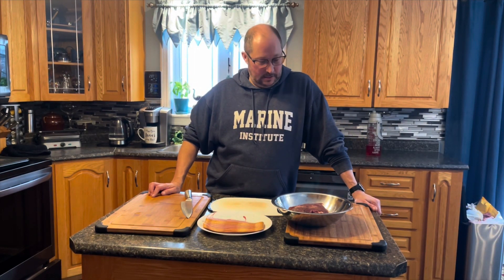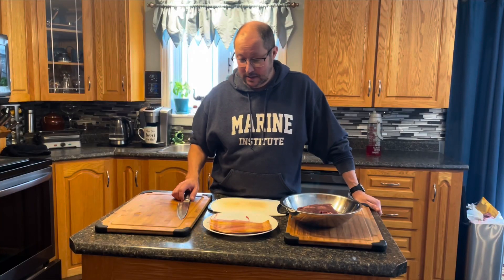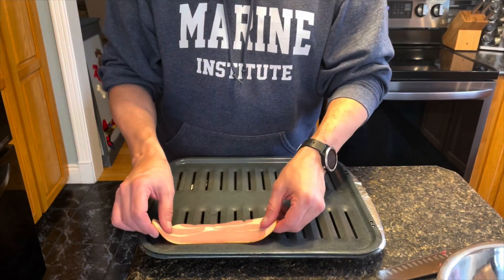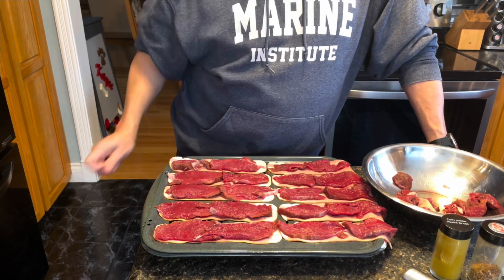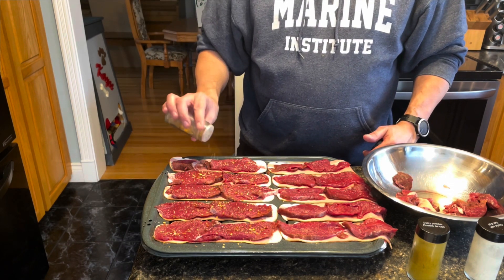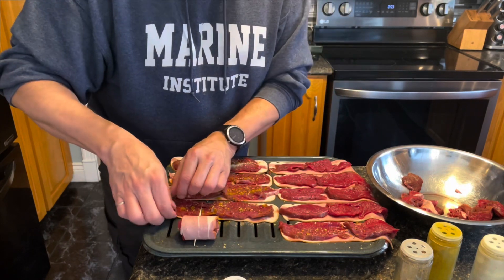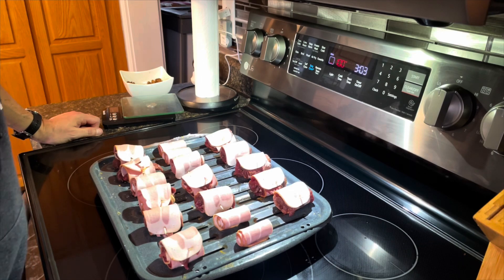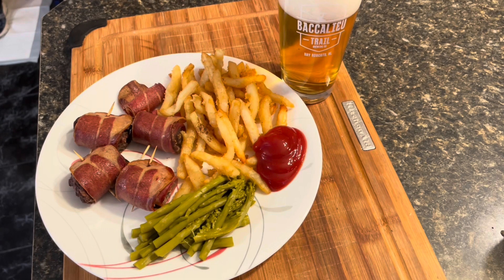Newfoundland Moose Allouettes - With a Twist - Simply Delicious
This is my version of moose allouettes. I have seen other YouTube contributors make this treat and I decided to make my version, but with a something “different”.  Enjoy.

Mailing:
197 Tuckers Hill Road
St. Philips., NL, Canada
A1M 1N4